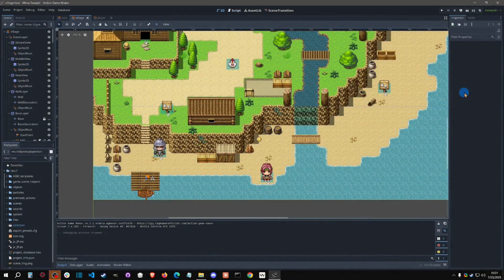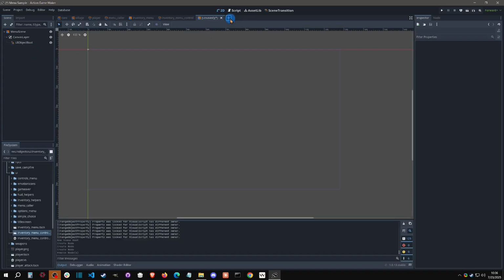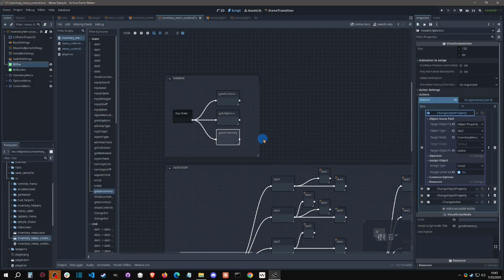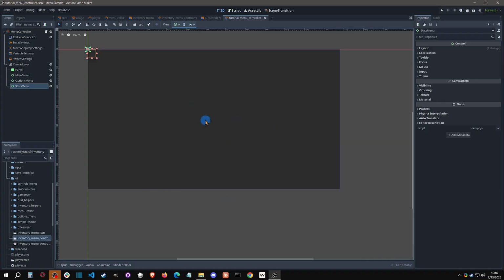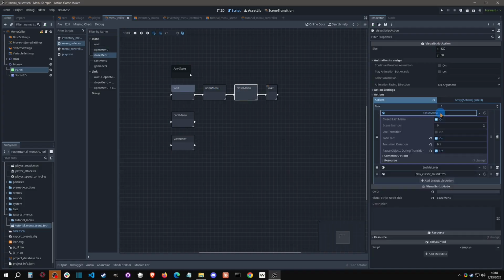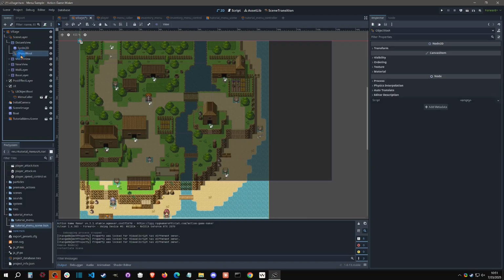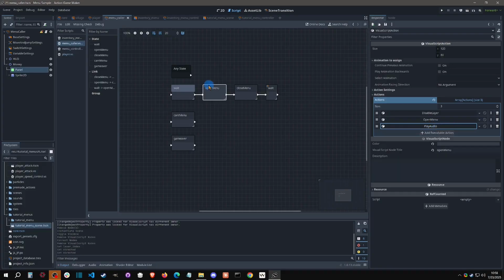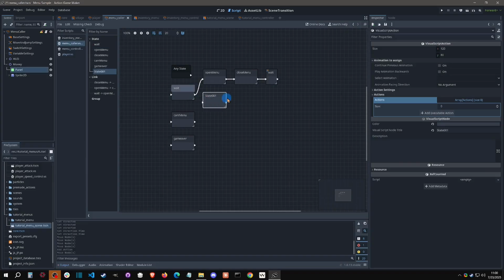HUD & Menu Scenes - Action Game Maker Godot